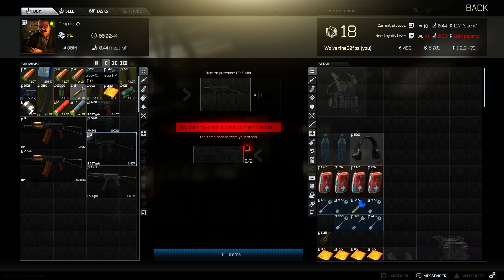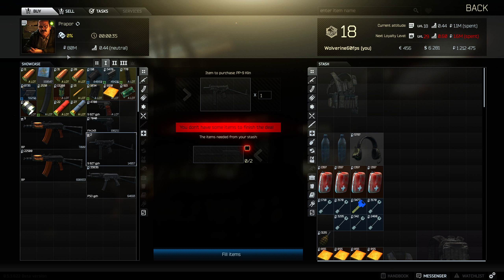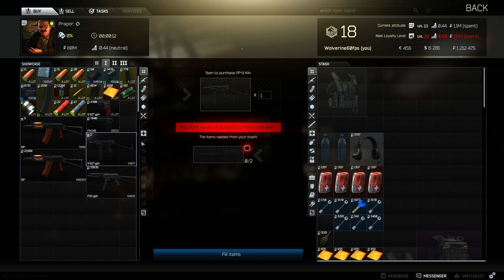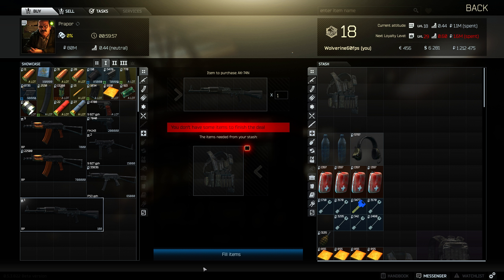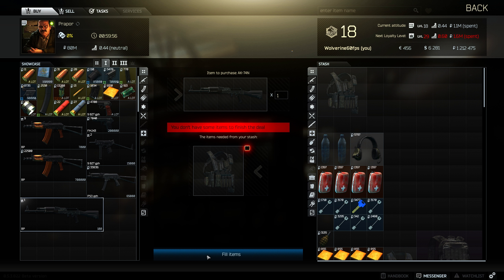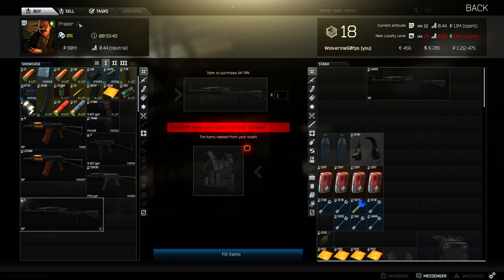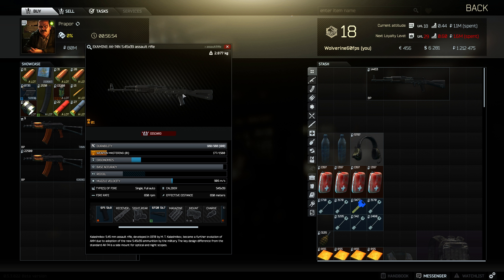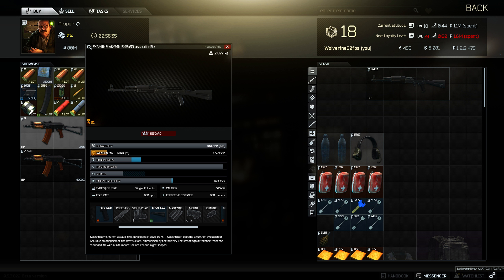Starter Tip! Get A AK-74N By Trading A Blackrock! Escape From Tarkov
Starter Tip! Get A AK-74N By Trading A Blackrock! Prapor loyalty level 1

If you enjoyed the video be sure to like the video as they really do help :) hope you enjoyed the quality footage at 1920x1080p 60fps

Check out my friends who join me in my adventures, without them i wouldnt be half as good!